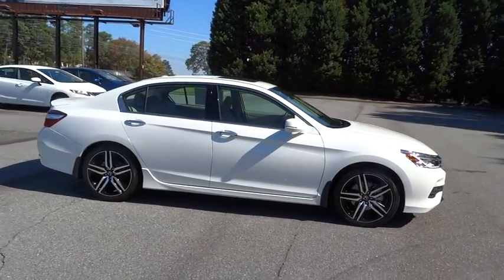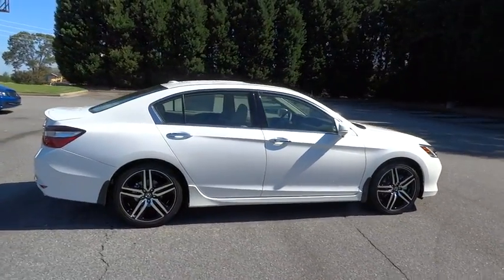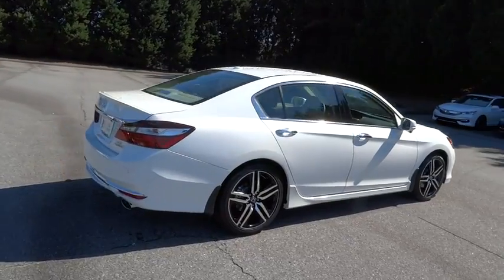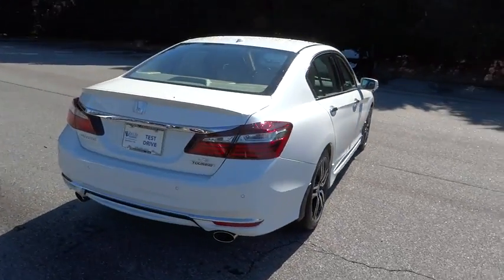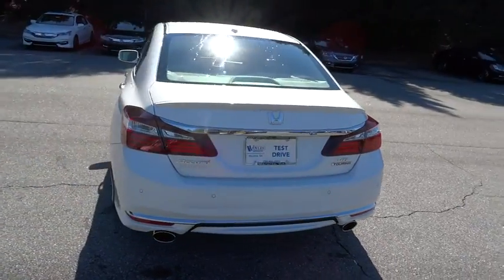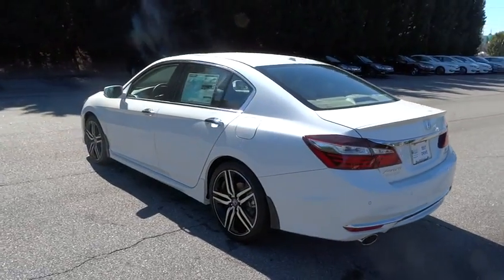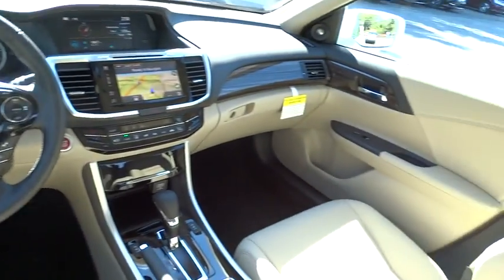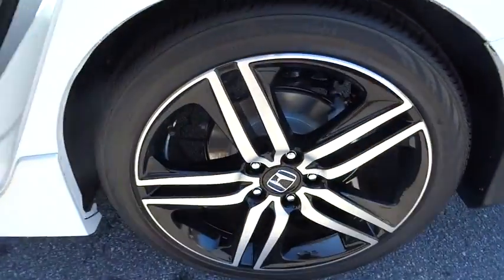2016 Honda Accord Sedan Marietta, Atlanta, Roswell, Woodstock, Kennesaw, GA 486268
2016 Honda Accord Sedan
2016 Honda Accord Sedan Touring - Stock#: 486268 - VIN#: 1HGCR3F9XGA005576